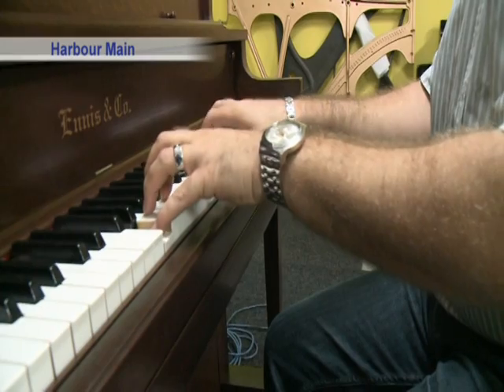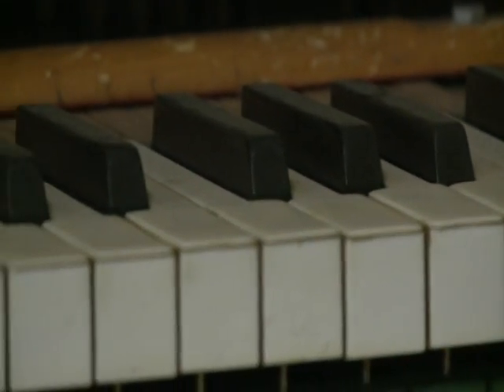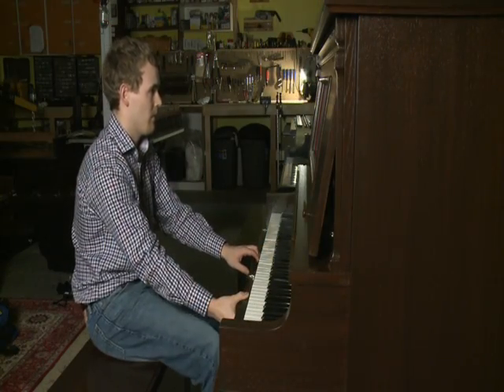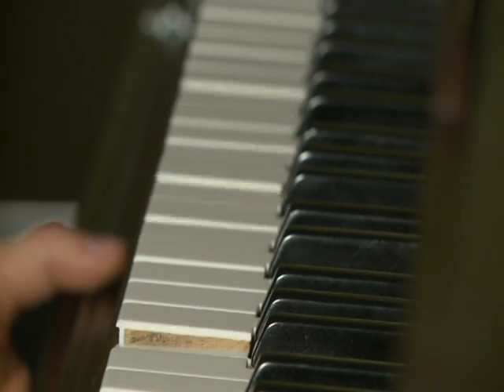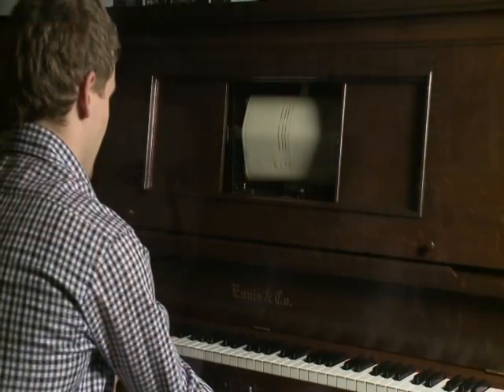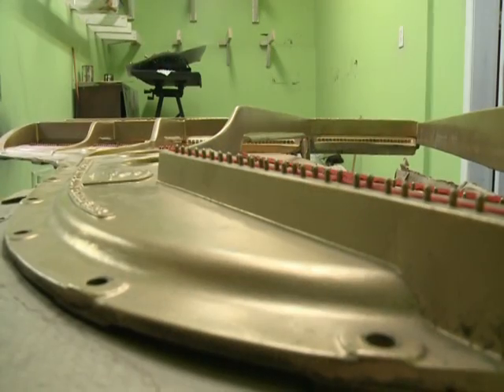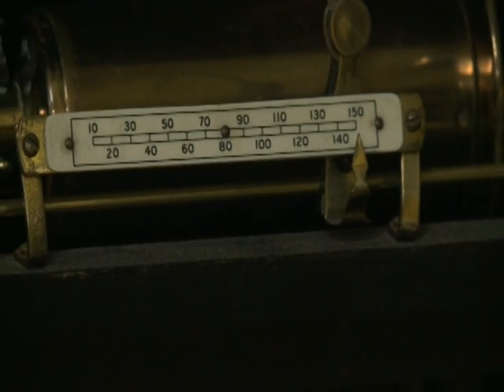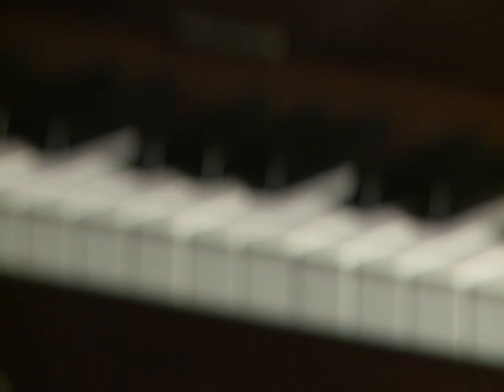Newfound Pianos on DISCOVER NL. Interview with Gage Miranda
He did this short bit for the DISCOVER NL show on Eastlink TV.